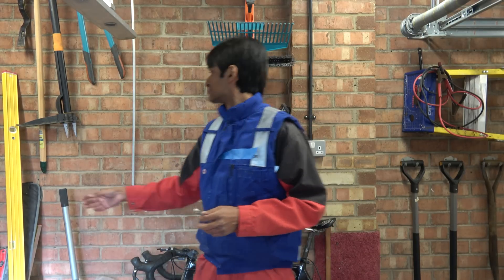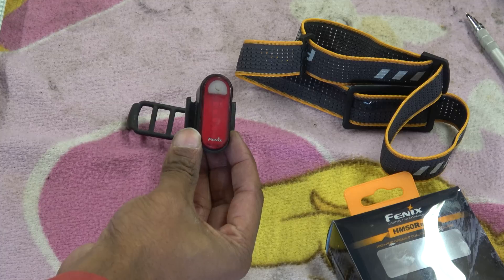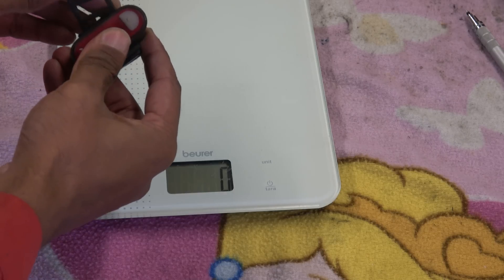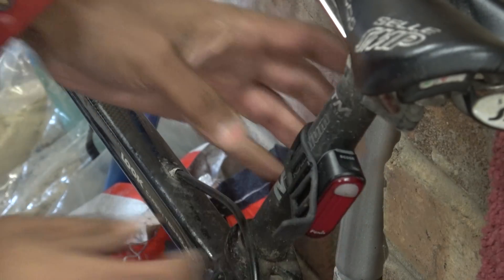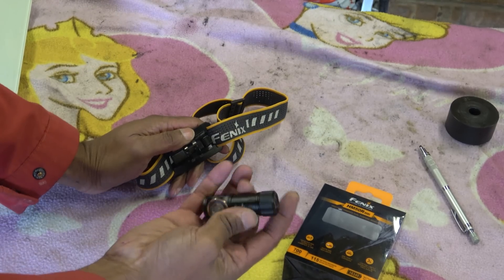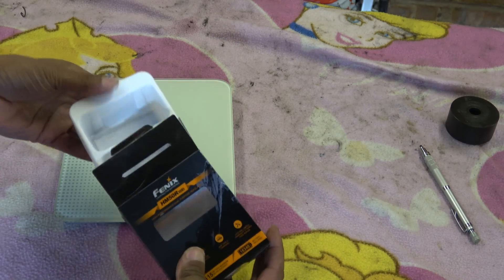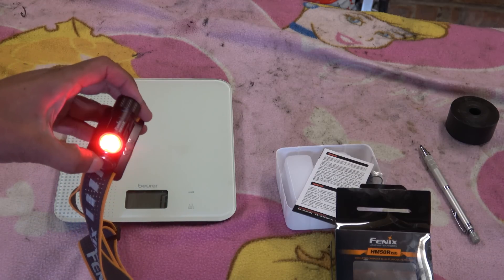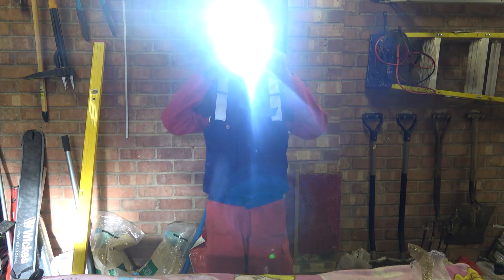Aerospace Engineered Lights For your bike (FENIX HM50R and BC05R)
This is a presentation of the Fenix BC series tail light and HM head light. This is a bit of an oddball because it's the first time I have been involved in the development of a product that is away from my core area of expertise, although I'd hardly call bottom brackets a core area of my expertise... I'm quite pleased with the result, bright lights, low profile and long lasting battery. They also survived months of abuse.

Below are UK links but you can get them from other places.